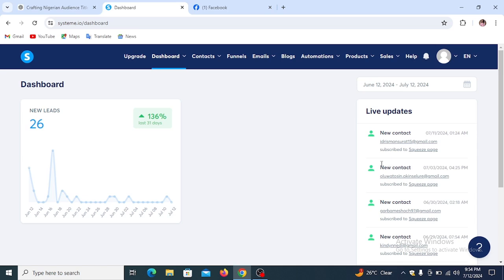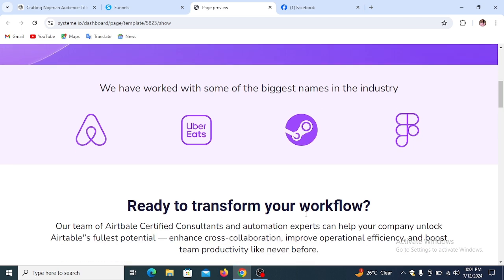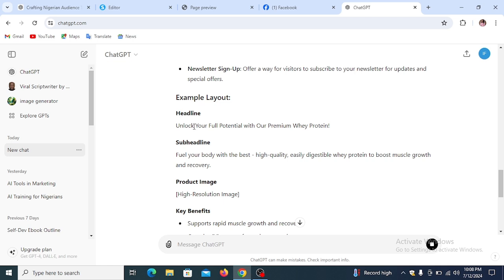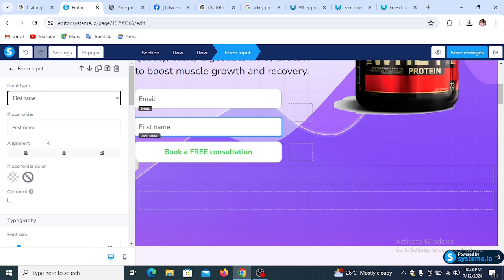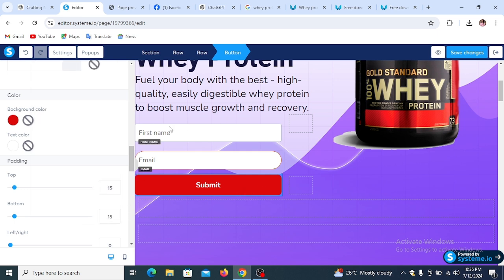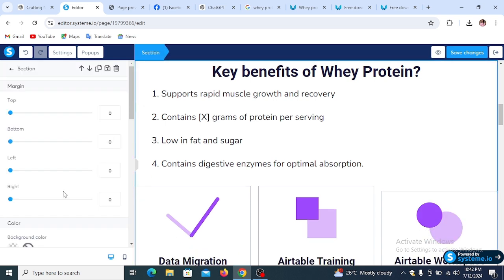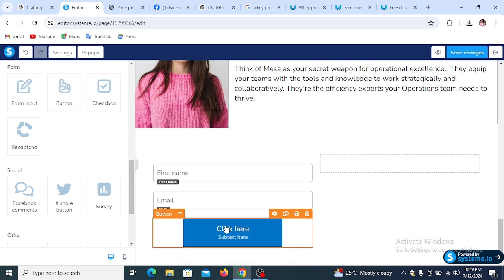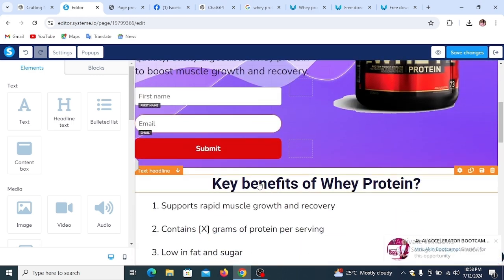HOW TO CREATE A LANDING PAGE SYSTEME IO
Learn how to fully customize a landing page for you to collect emails from your audience.